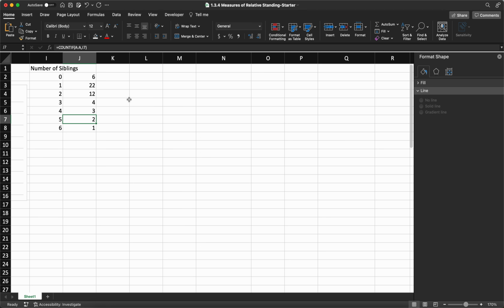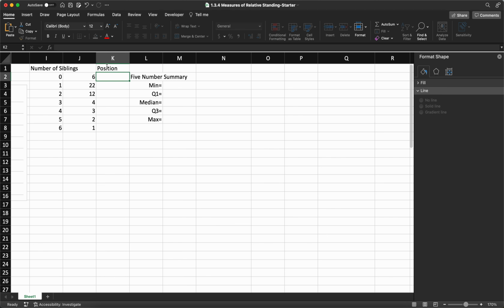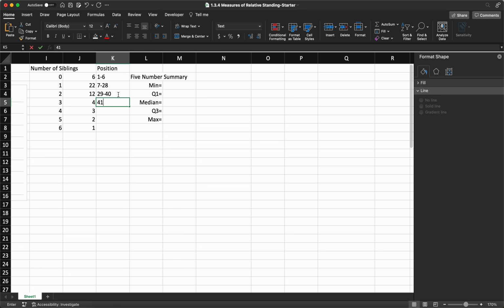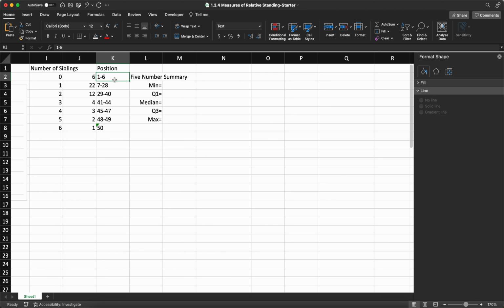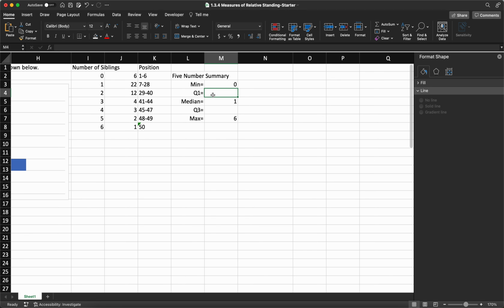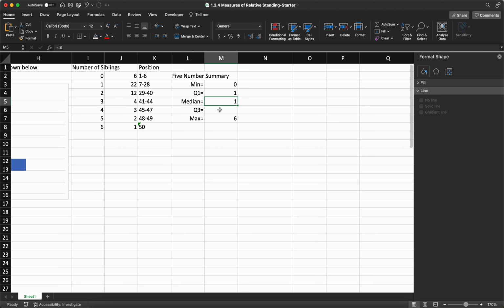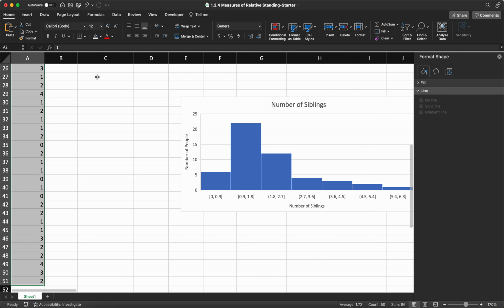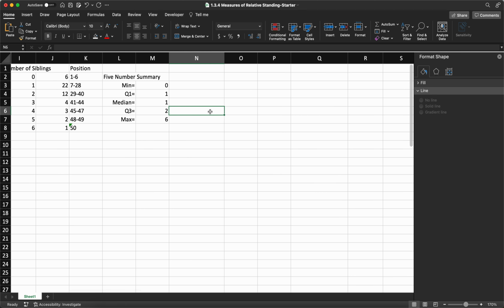1.3.5 Measures of Relative Standing-Grouped Data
This video shows you how to find the 5 number summary for grouped data.